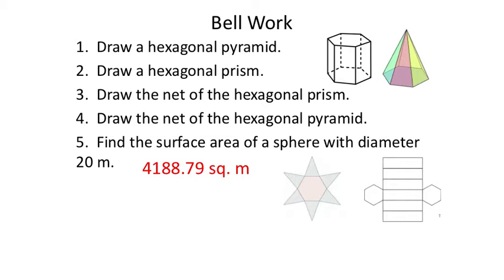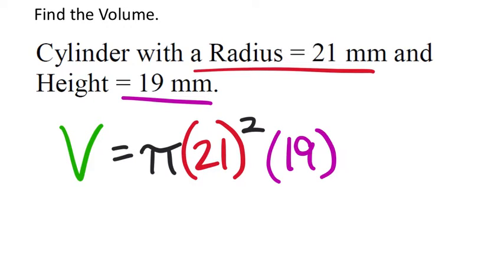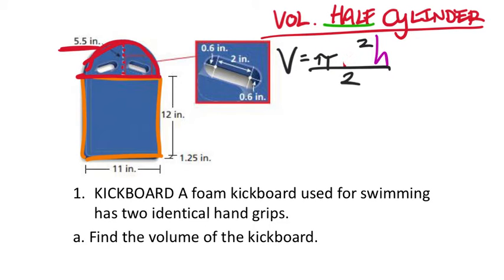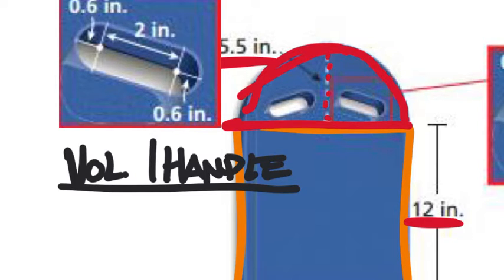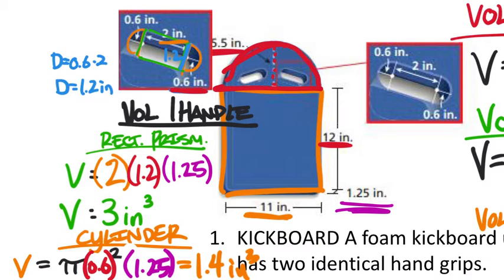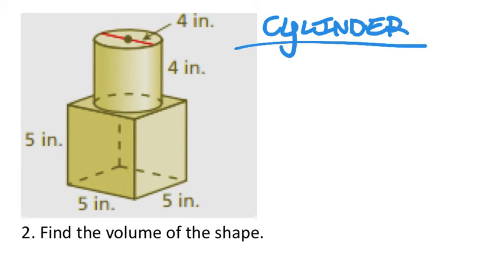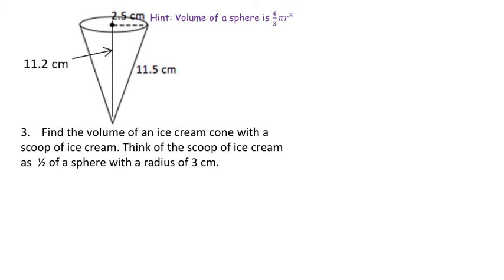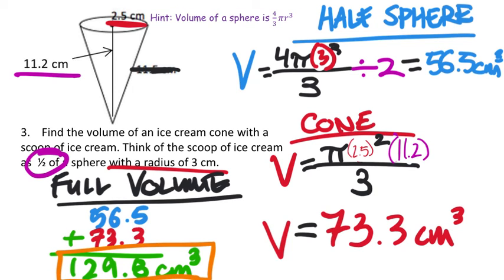Volume of Composite Shapes (8th Grade Math Unit 7 Lesson 3)